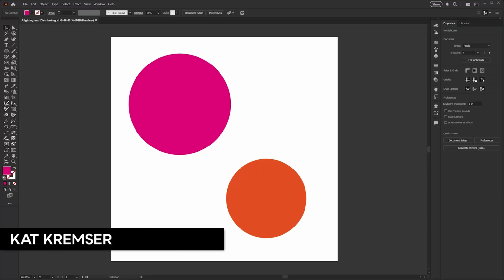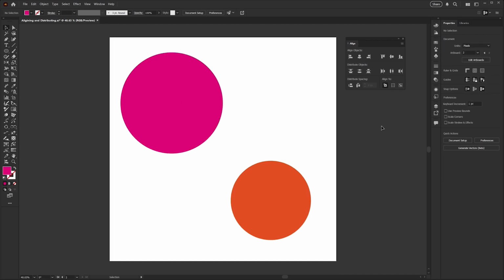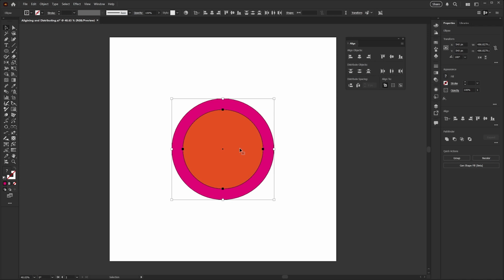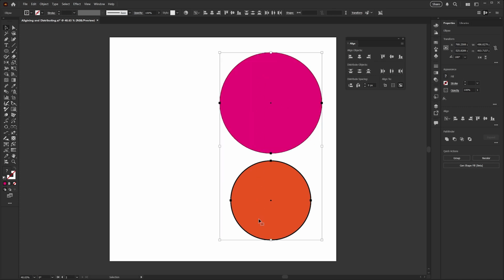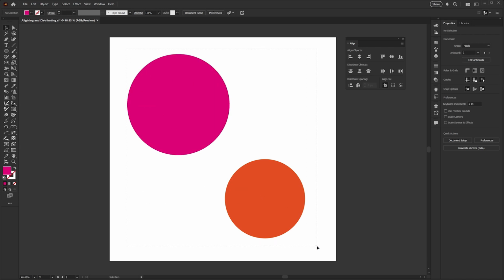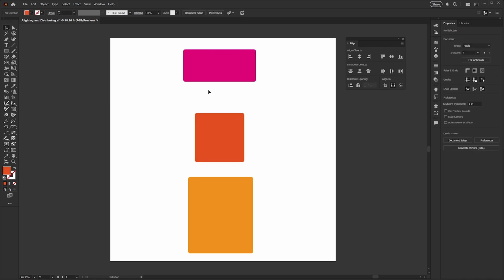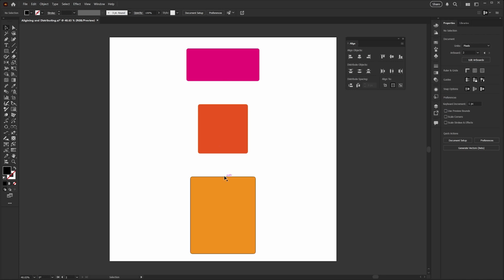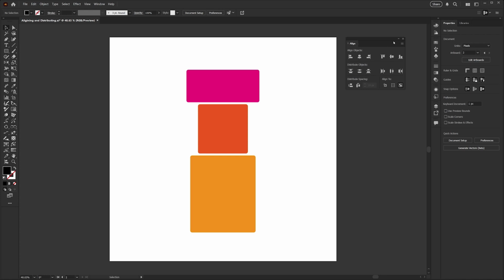Illustrator: How to Align and Distribute Objects (Video Tutorial)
In this Illustrator how-to video, Kat Kremser demonstrates the basics of aligning and distributing objects in Illustrator. She explains the difference between alignment modes and shows how to set custom spacing between objects.